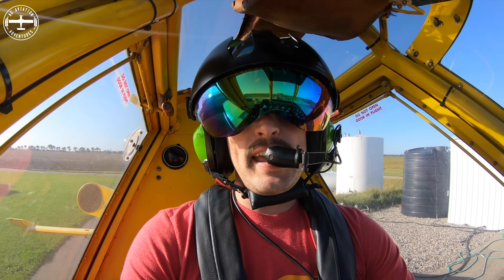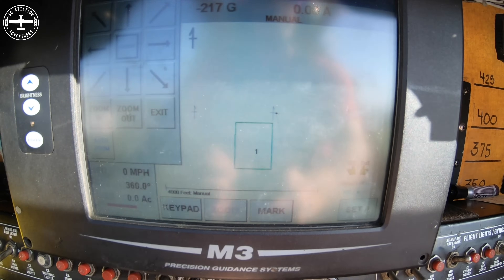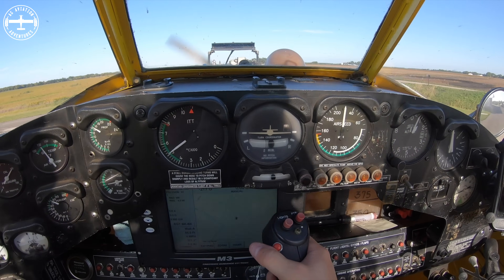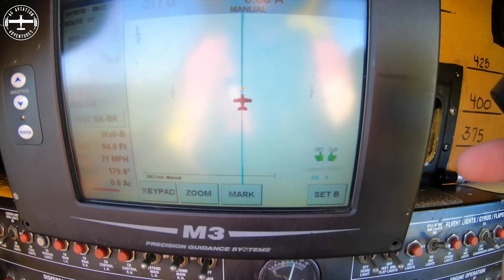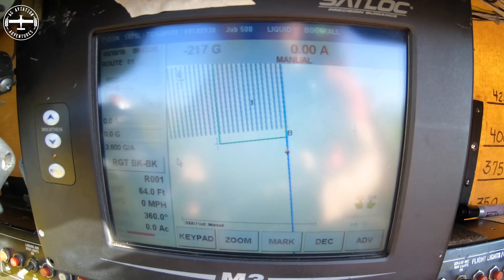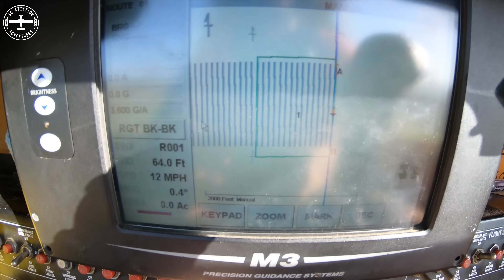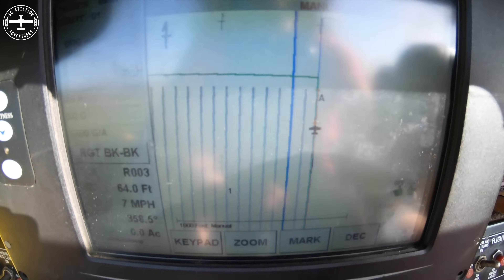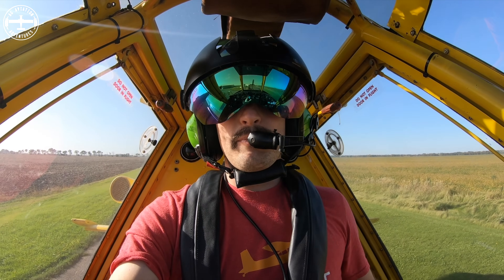How the Light Bar and GPS Systems Work in Ag Aviation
A run-through of how the light bar and GPS system on an Air Tractor 502 works to make application efficient and accurate. Many people don't understand the technology that goes into this industry. Also, this is all operated by the pilot. Nothing is automated (a common question).